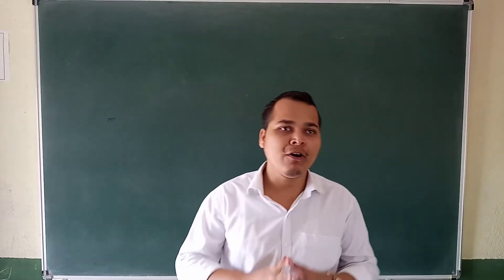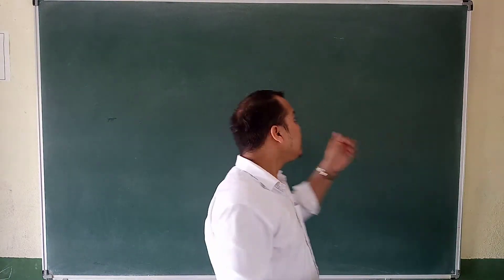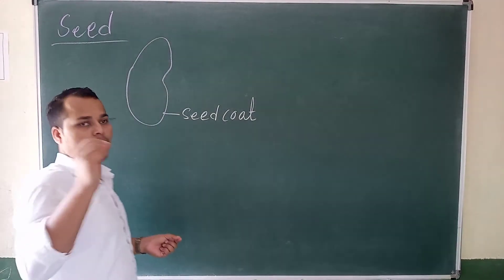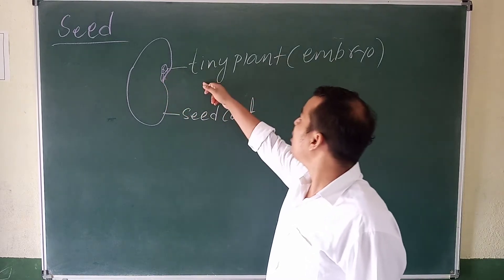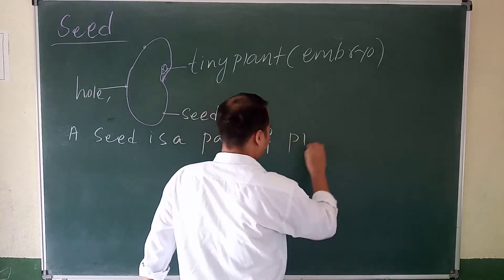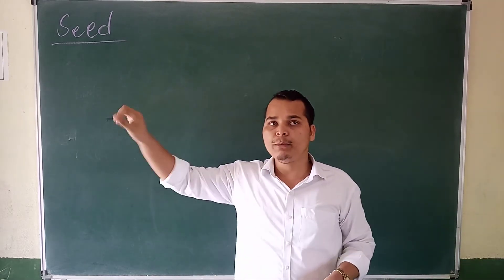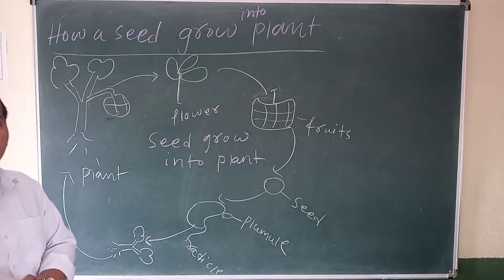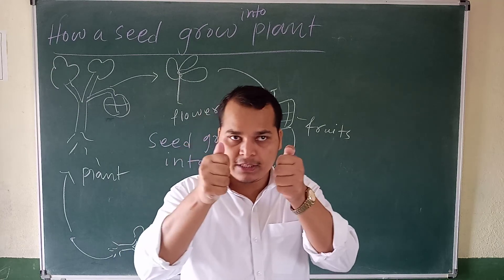CHAPTER-2(PLANT KINGDOM) #SEED @@ CLASS-3 & PERIOD-3